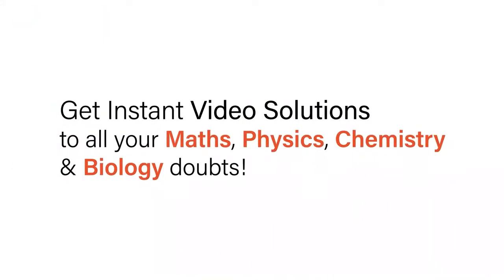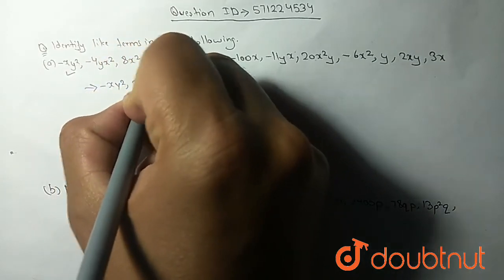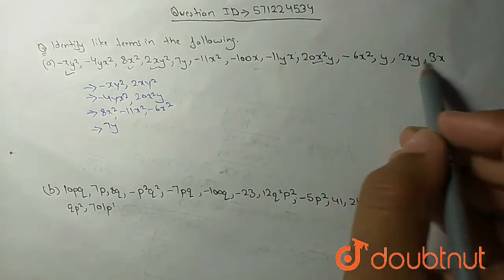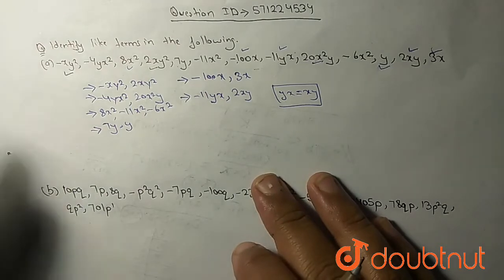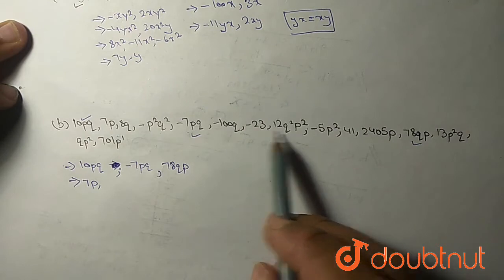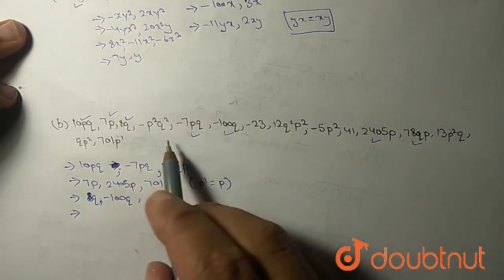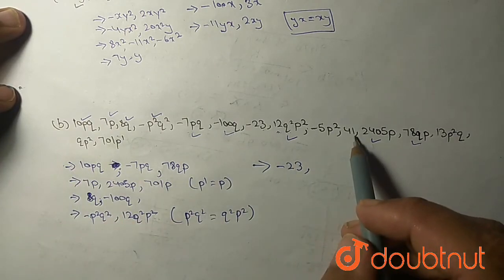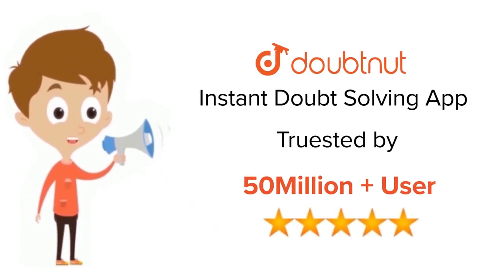Identify the terms and their factors in the following expressions Show the terms and factors by ...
Identify the terms and their factors in the following expressions Show the terms and factors by tree diagrams. (a) x-3(b)1+x+x^2(c)y-y^3(d) 5xy^2 + 7x^2y
Class: 7
Subject: MATHS
Chapter: ALGEBRAIC EXPRESSIONS
Board:CBSE

👉 Have Any Query? Ask Us.